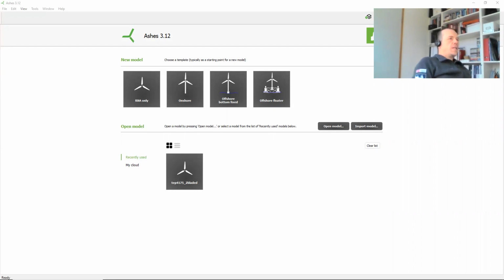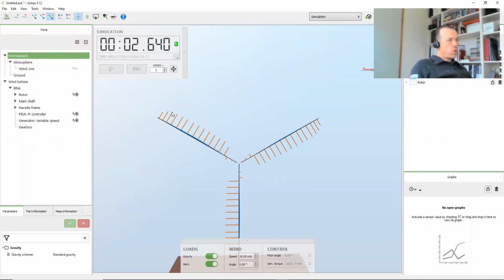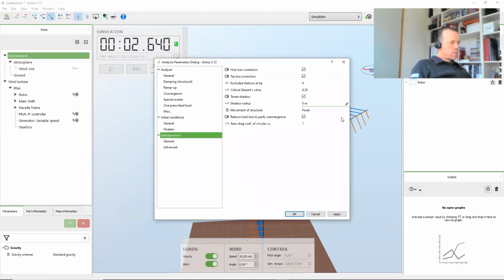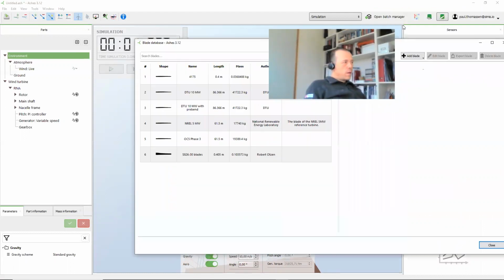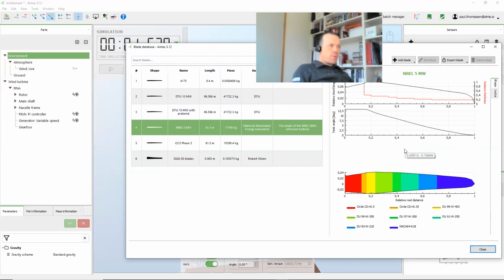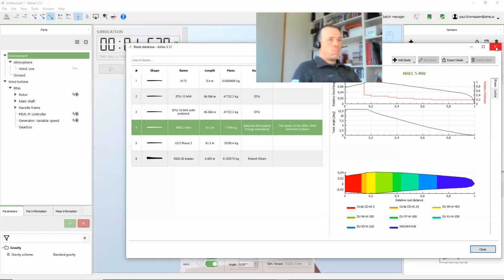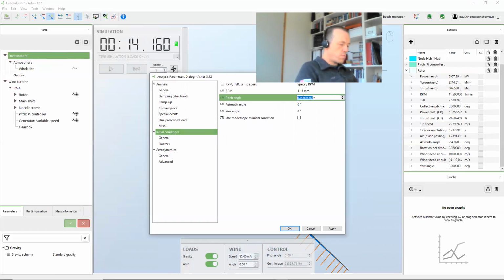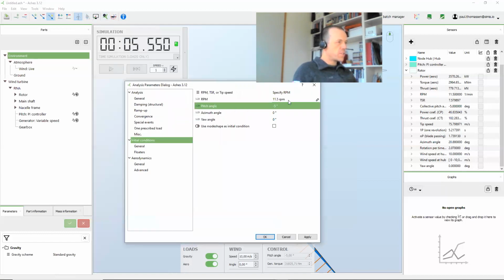Eps. 8 Warning: Negative tip twist can cause problems in the wind tunnel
The twist at the tip of a wind turbine blade is typically close to zero (max magnitude 2'ish degrees). If the twist at the tip is more negative than -2, this is often due to some kind of error in the design process can cause the rotor to not work (i.e. not rotate) in the wind tunnel. When investigating this issue we suggest that you look at the distribution of torque loading along the blade. If the loading is strongly reduced towards the tip (at design RPM), then this is an indication there is something wrong.

An short cut to test how different twist will affect you blade, is to use the Initial pitch angle.